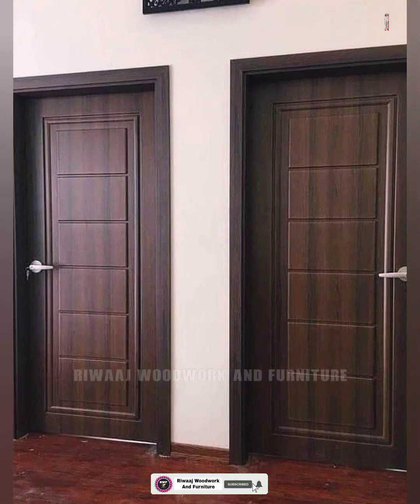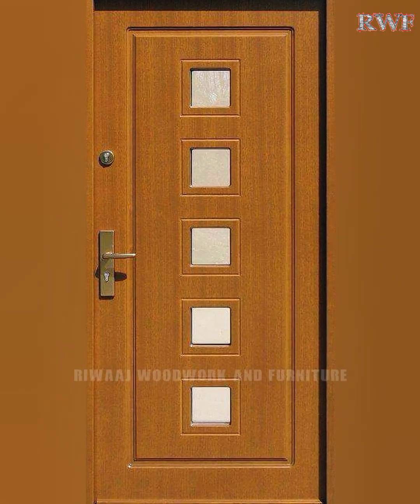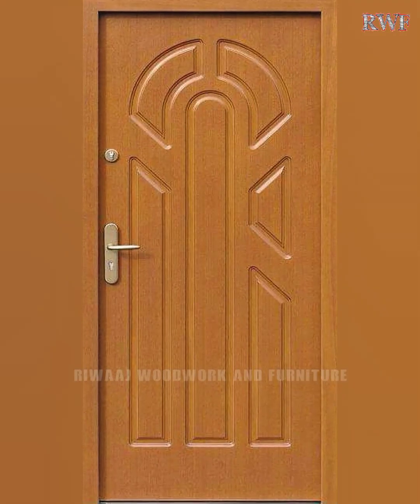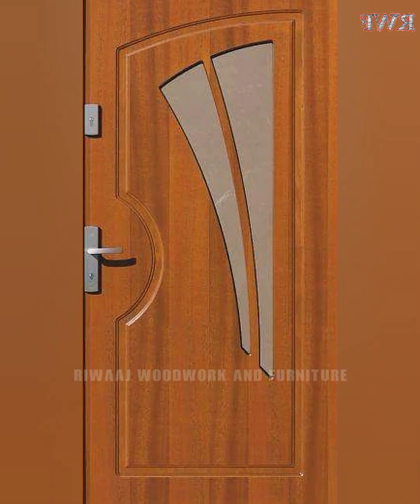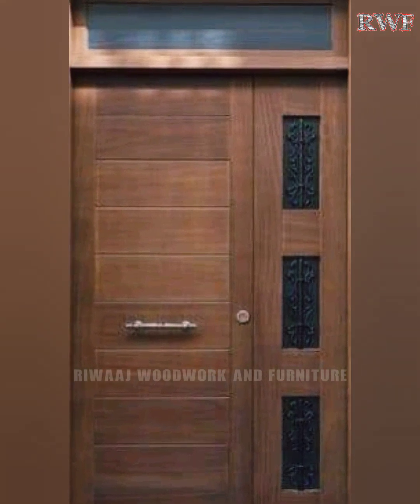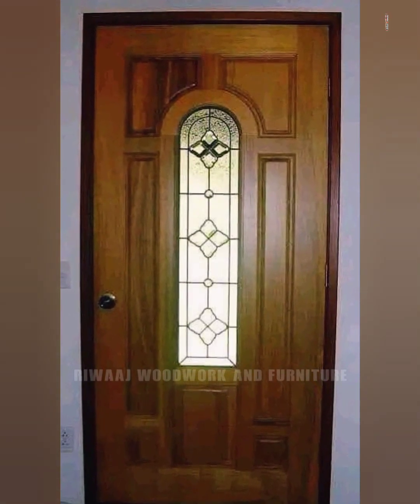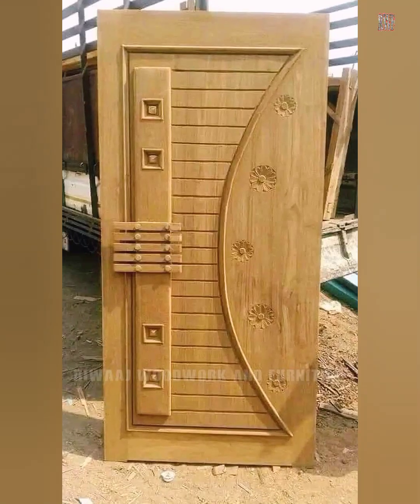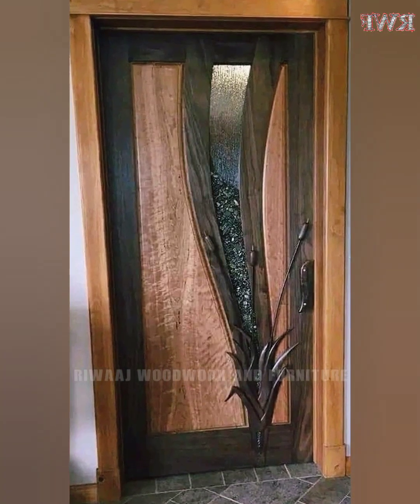New Model Door Design Ideas 2023 | Modern Entrance Door Design | Main Door Design | Wooden Door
I am Owner of Voice over In Commentary.

I hope my YouTube videos will be very helpful for you.